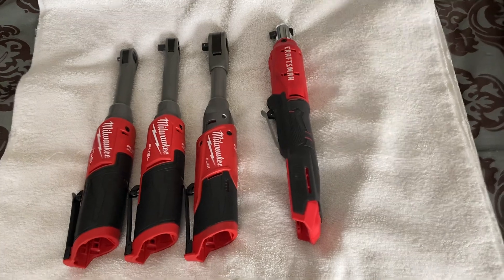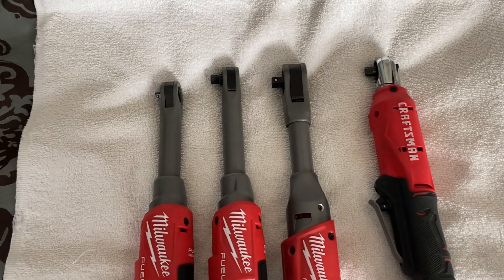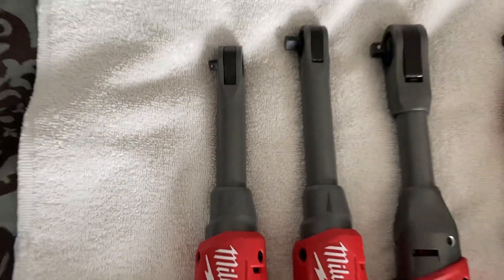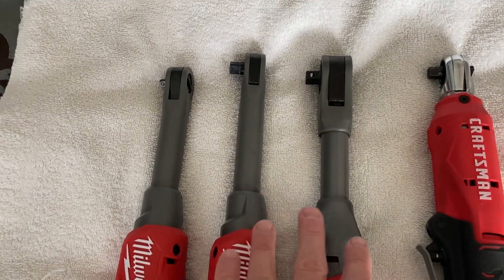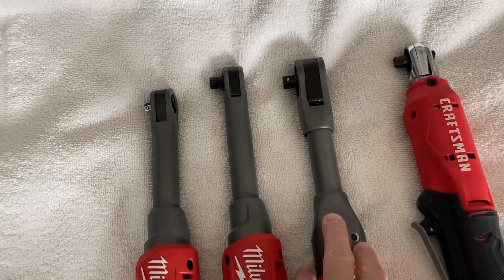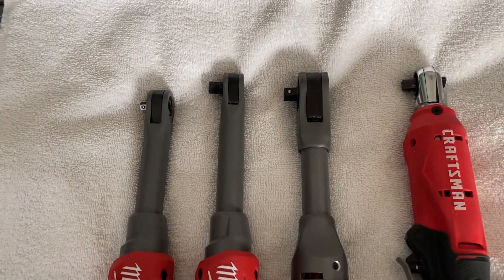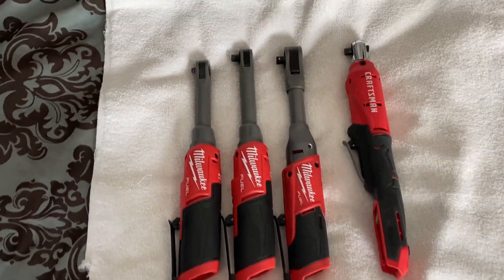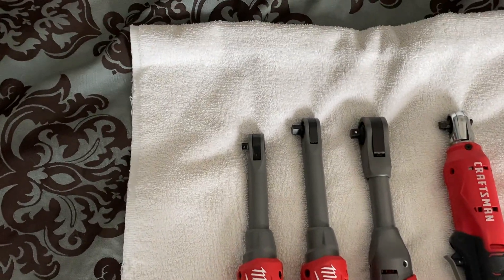Milwaukee 2568 and 2569 comparison old new